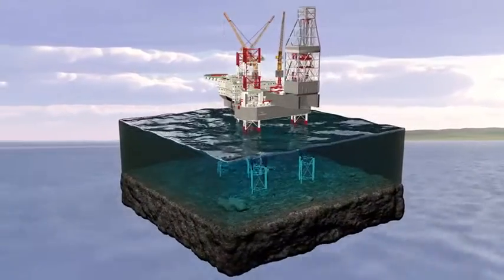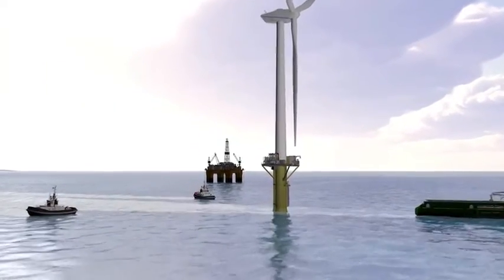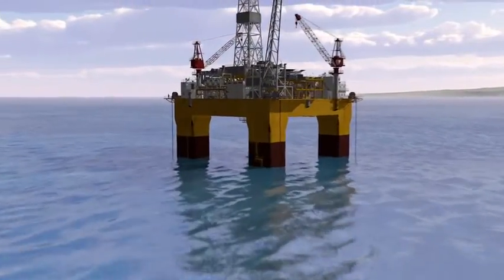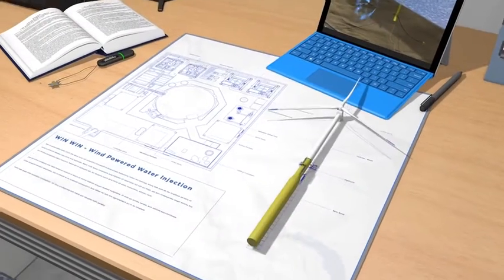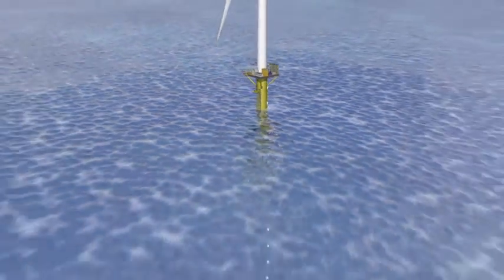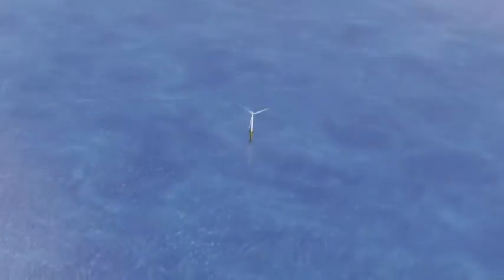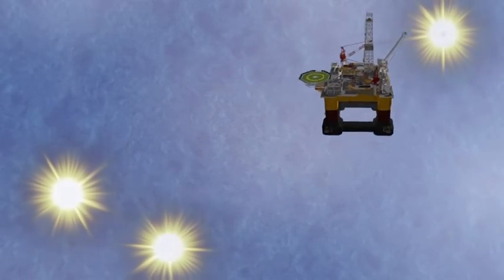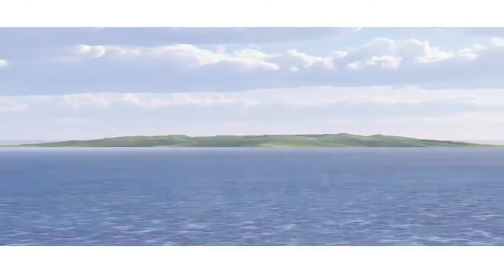WIN WIN (Wind powered Water Injection) offshore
By utilising the recent developments of floating offshore wind turbines this concept can offer a clean, reliable, and cost effective alternative for powering water injection in offshore location